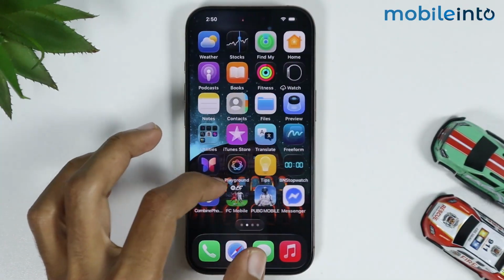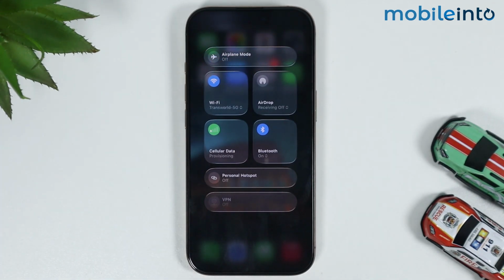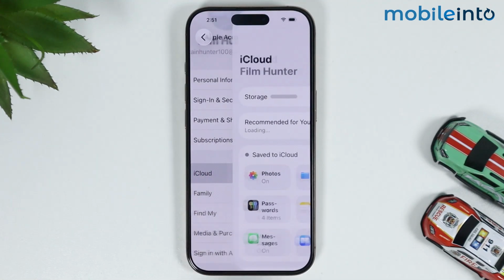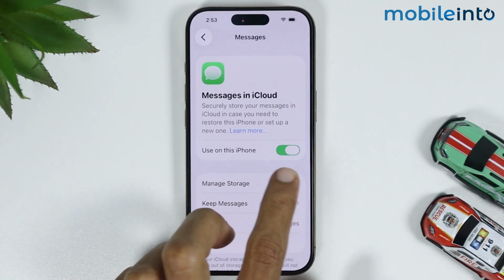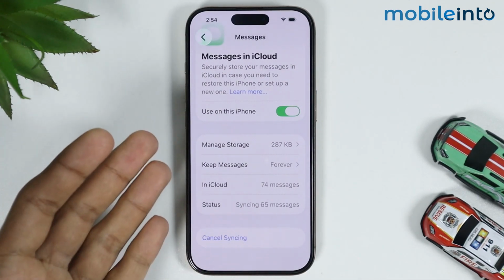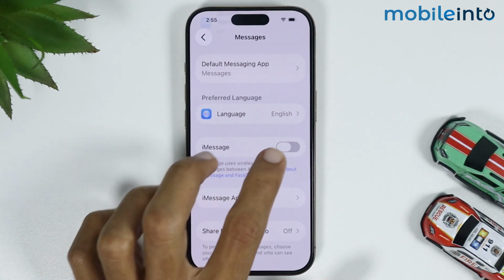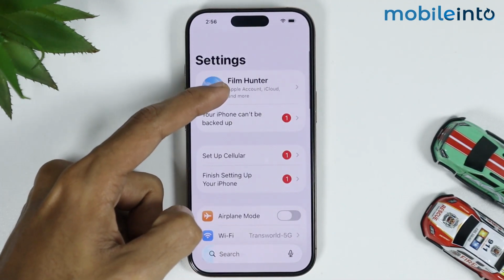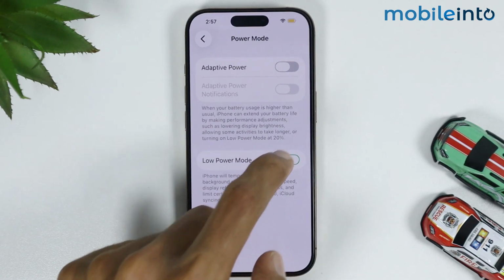Fix Syncing To iCloud Paused On Messages in iPhone (iOS 26)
In this video, we will learn how to fix syncing to iCloud paused on Messages on the iPhone. If you want to fix iCloud syncing paused not enough storage or fix icloud paused messages on iPhone, follow these steps.